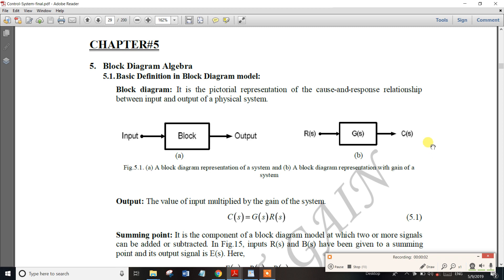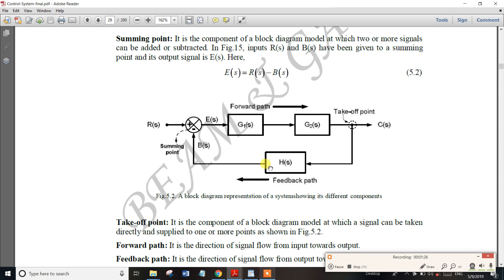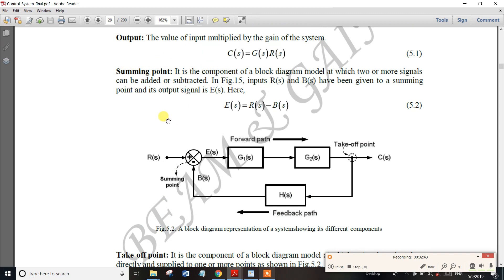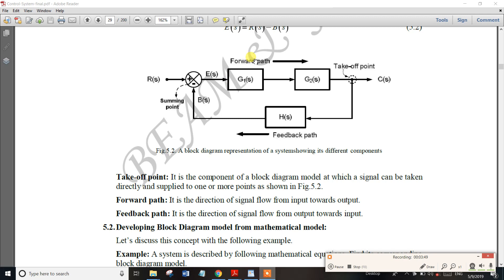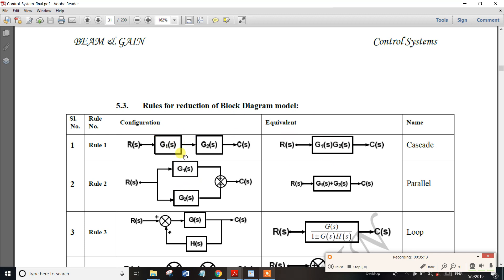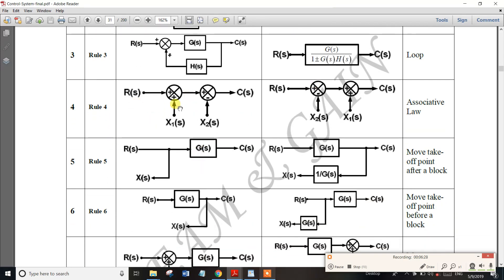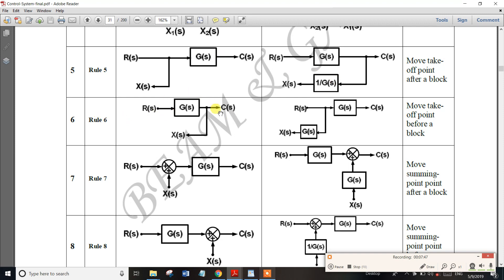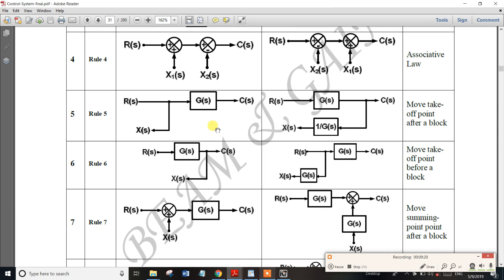Control System Block Diagram Rules for Tneb,Trb, Tancet,Gate,IES Exam